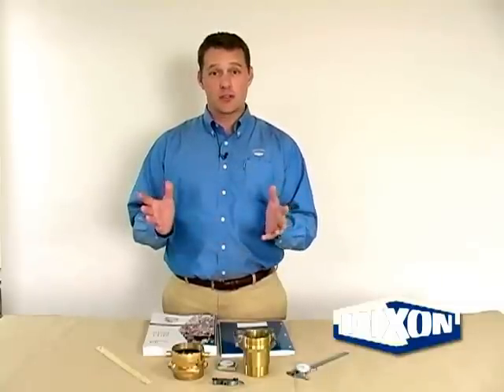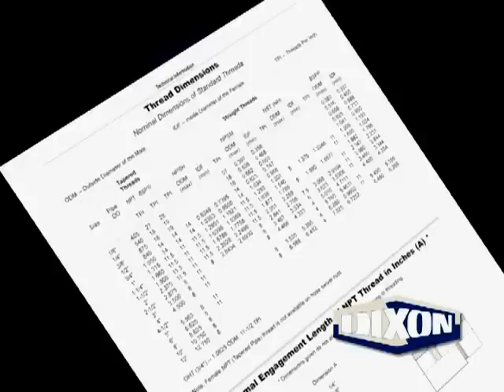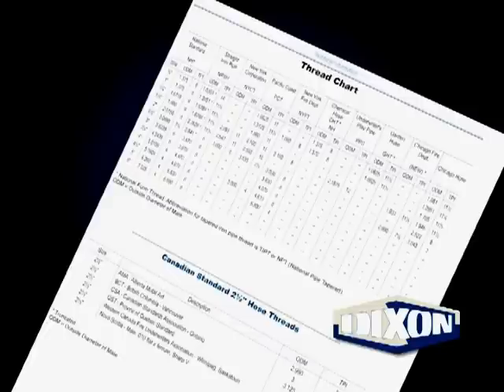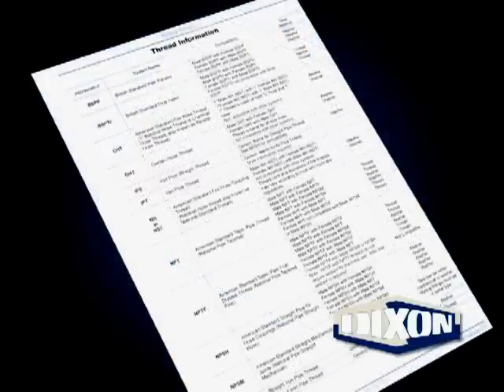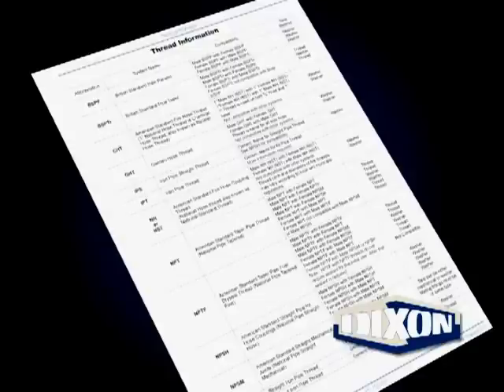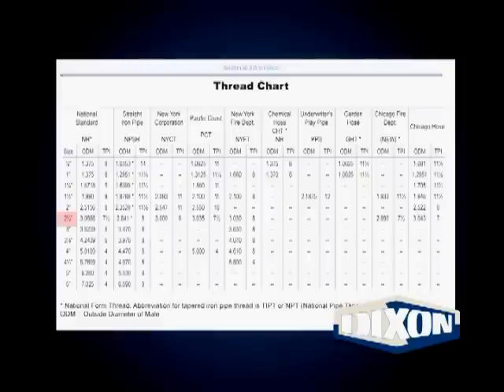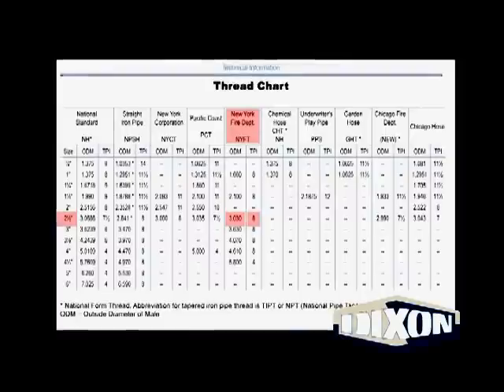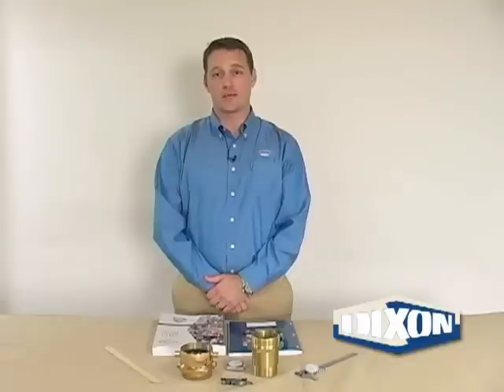Fire Thread Measuring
In this video, we demonstrate how to measure fire threads.